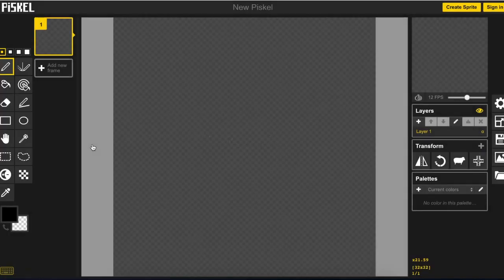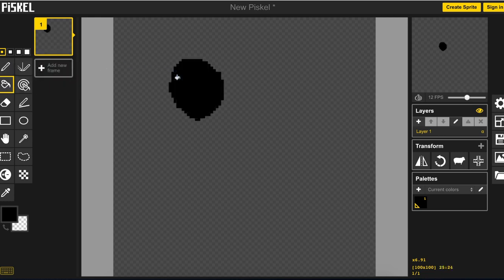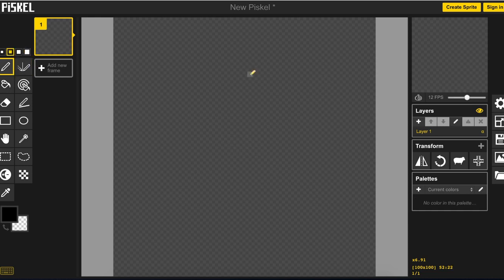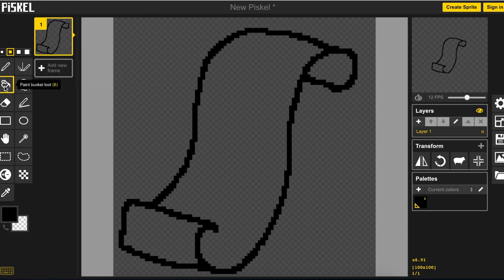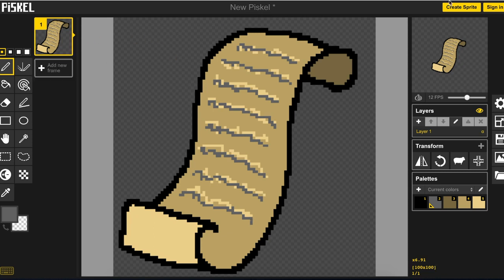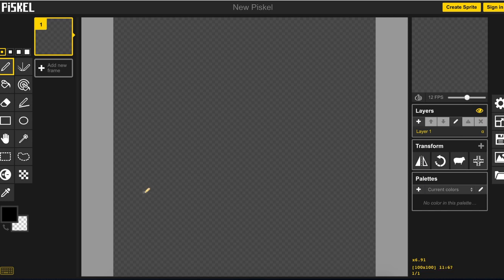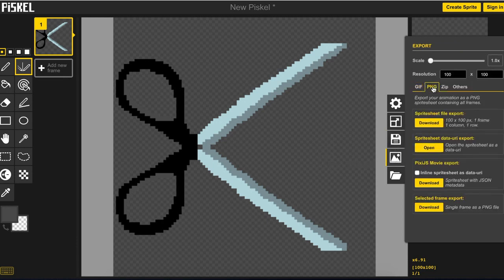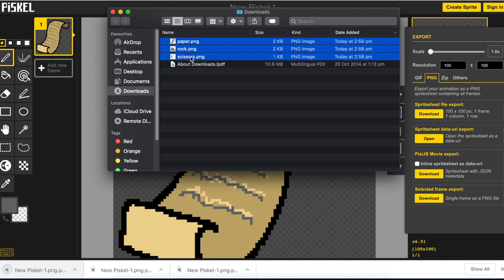Creating 2D sprites with Piskel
ACMI Education shows you the basics of using Piskel, an online sprite -making tool.